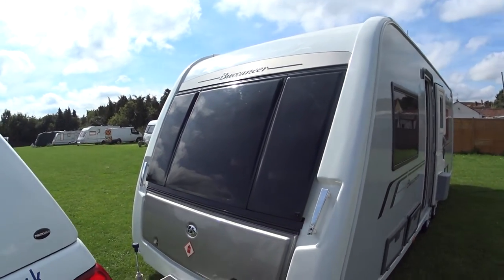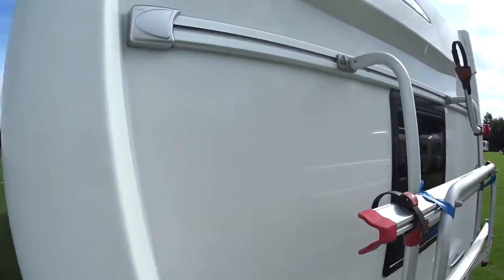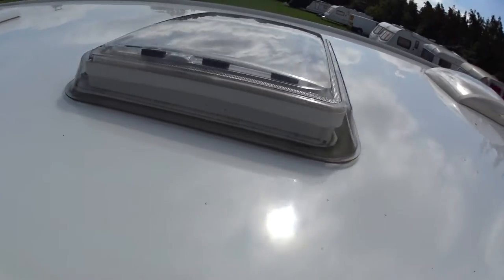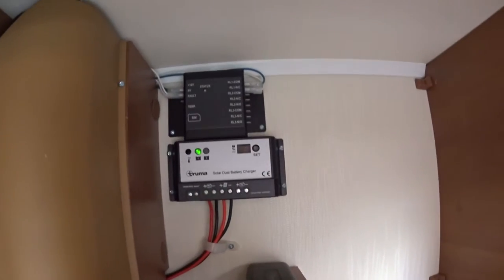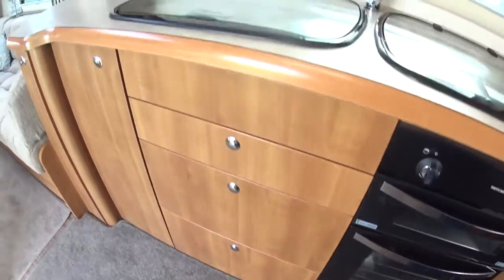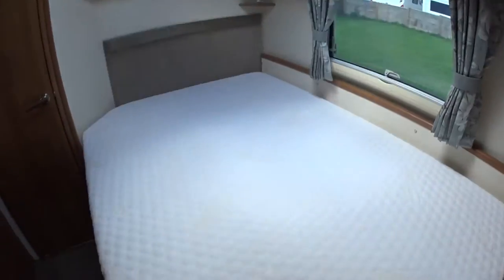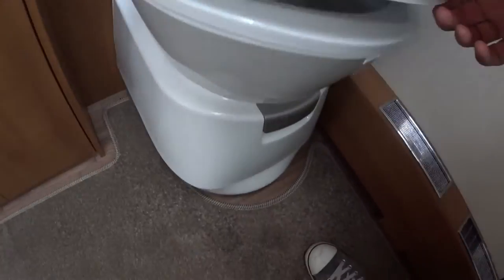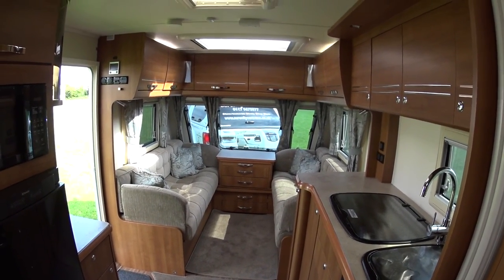Buccaneer Schooner 2014 Aug